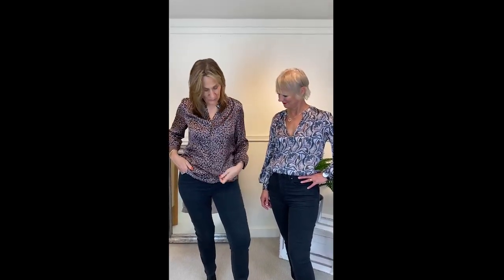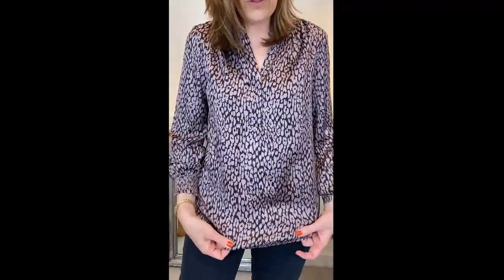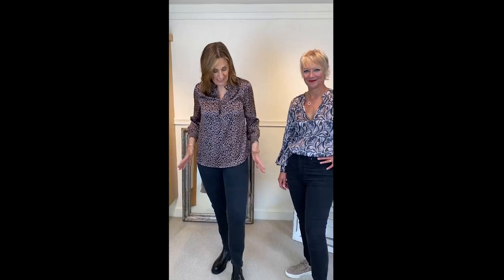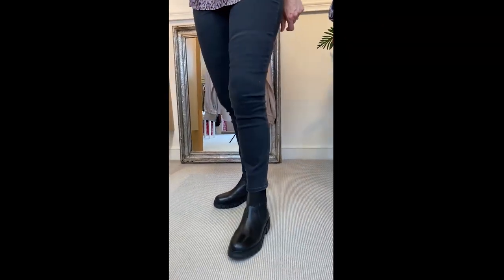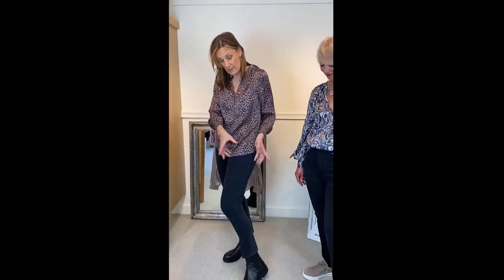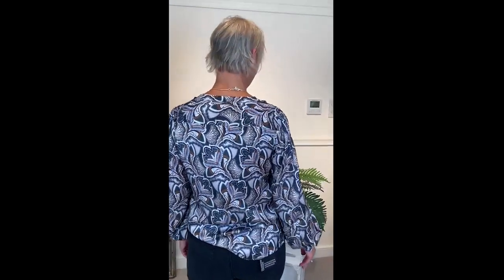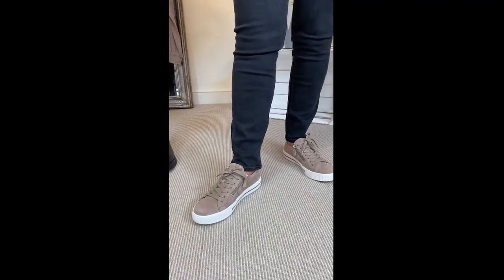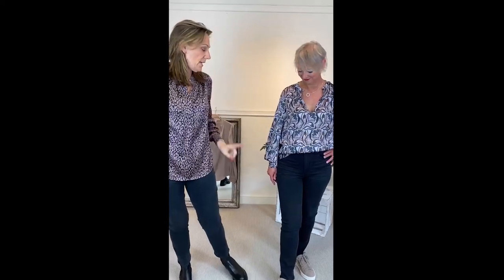'Helen & Alex from The Shop' | Dea Kudibal - Woodland Fantasy! Ep.2